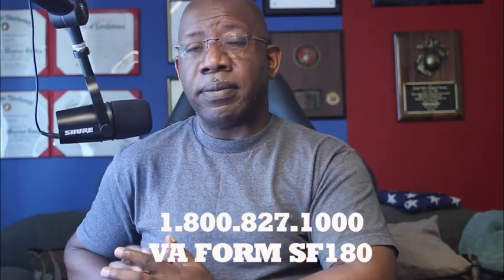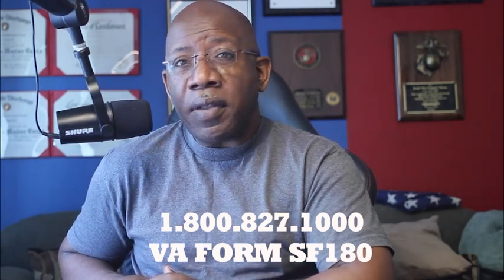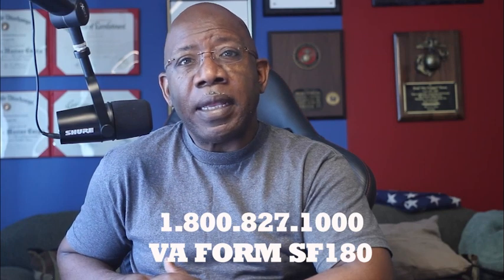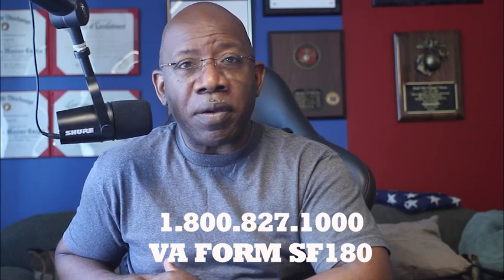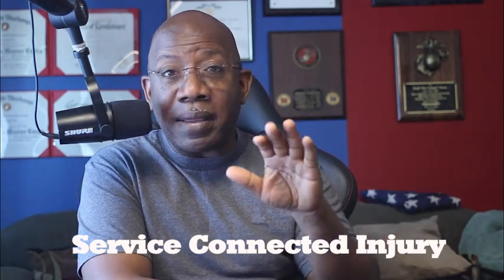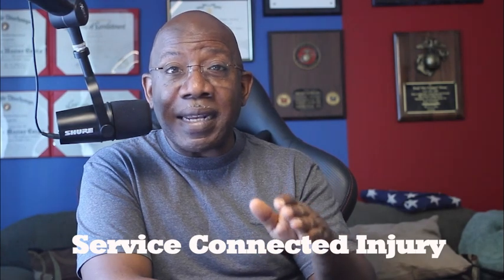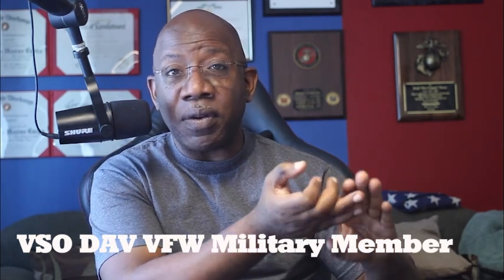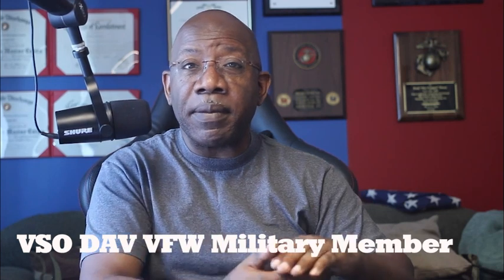#2 Medical Records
Gathering your records the Second step to submitting your VA Claim